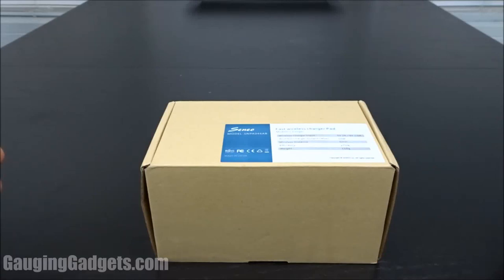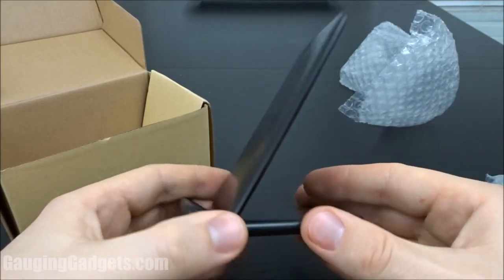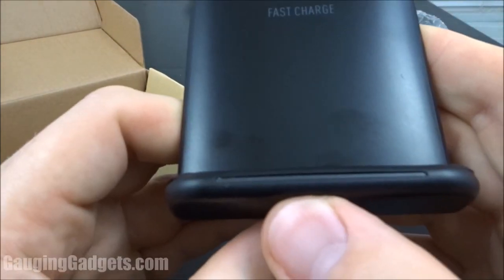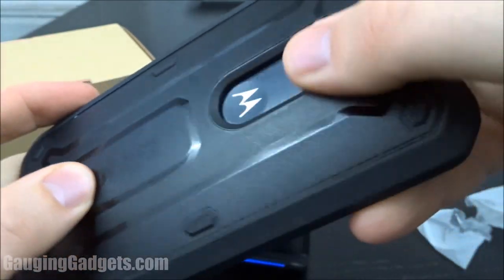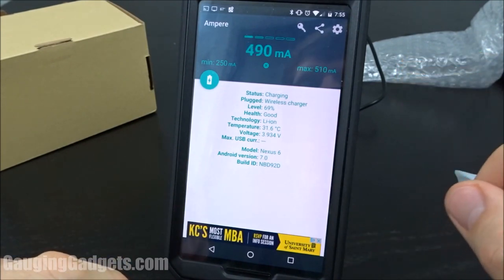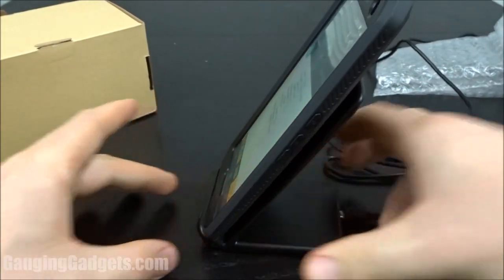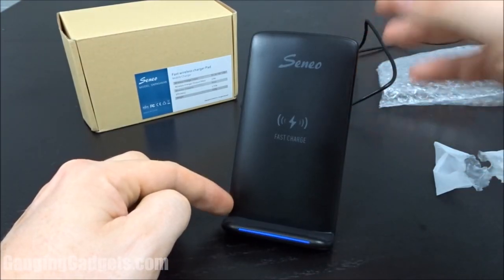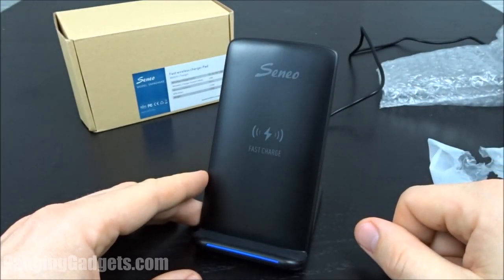Seneo Fast Wireless Charger Review - QI Wireless Charging Stand - PA046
Seneo PA046 Fast Wireless Charger 10W QI Wireless Charging Stand(Sleep-Friendly)
Amazon Product Link 👍

Looking for a new QI wireless charger? In this unboxing and review we look at the Seneo Wireless Charger. This wireless charger features fast charge with 10W coils, a sleep friendly LED, and will even provide quick charge for Samsung Galaxy phones.  No hack required.

This product requires your phone or tablet to be QI-enabled. This means it must have the capability to charge wirelessly. Some phones and tablets that are QI enabled: Samsung Galaxy S5, S6, S6 Edge, Note 4, Google Nexus 4, 5, 6, 7, Motorola Droid Maxx, Nokia Lumia, LG G3 - G6.

Does it work with a phone case?

During my testing of the Seneo Wireless Charger, I found it worked extremely well. I have a large Unicorn Beetle case on Nexus 6 and I was very surprised that the wireless charging still worked. I found that I can even lift my phone a could millimeters off the charging stand and it will still charge. This leads me to believe the device will charge devices with even larger cases.

Usage:
The angle of the charging stand is perfect for using on a desk or bedside. I use my at work and find that I can easily view the screen for controlling music or podcast. There is even a rubber grip in the bottom of the stand that keeps your phone in place. The LED indicator works great, it quickly changes from a blue color to green when it is charging. The LED is also not too bright so it won't keep you up at night if you uses the PS046 on your bedside.

The only problem I found with the device might be more of a QI problem rather than a Seneo Wireless Charging Pad problem. Once your phone or tablet is 100% charging the charging pad will stop charging and does not resume charging. The only way to get it to begin charging again is to lift the phone off the pad and then set it back down.

This device is similiar to other QI Wireless Charging Stands from brands such as Turbot, Aiku, CHOETECH, ROOROO, Pasonomi, Nanami, OTBBA, Anker, Kroma, Pleson, Itian, RAVPower, JETech, yootech, GooDee, and Qi-Infinity